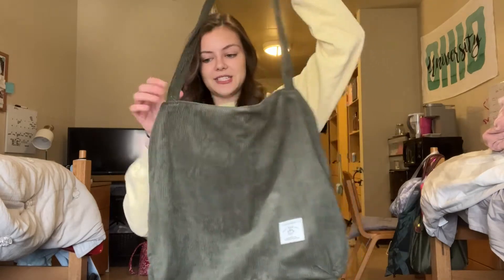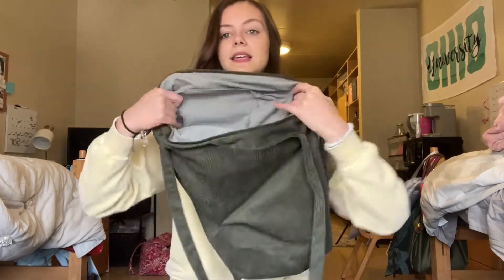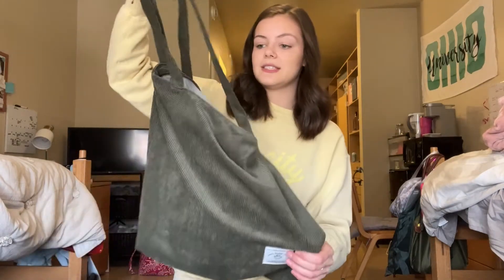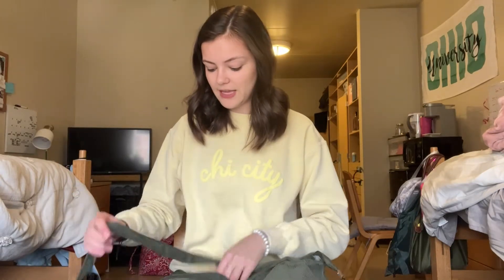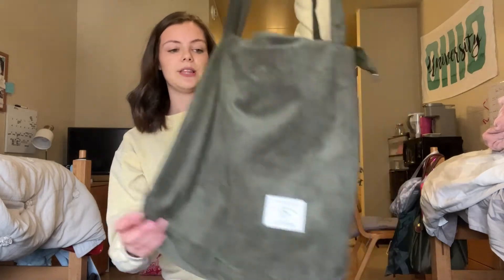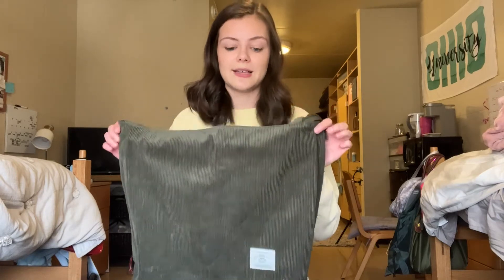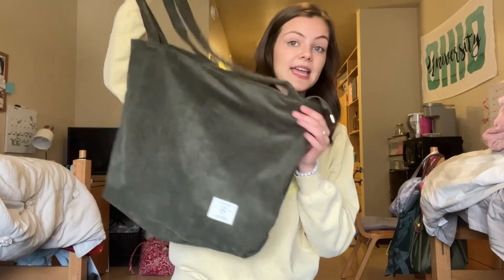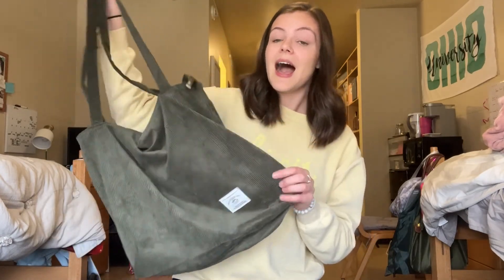Review of KALIDI Women Corduroy Tote Bag Zipper Casual Tote's Handbag Big Capacity Shoulder Bag